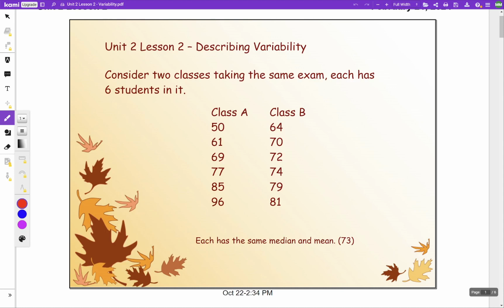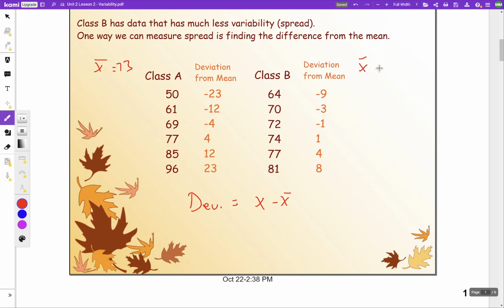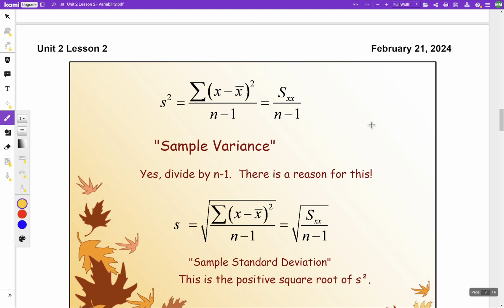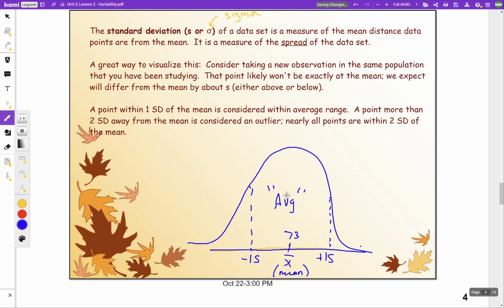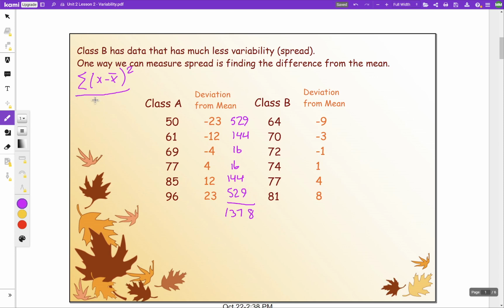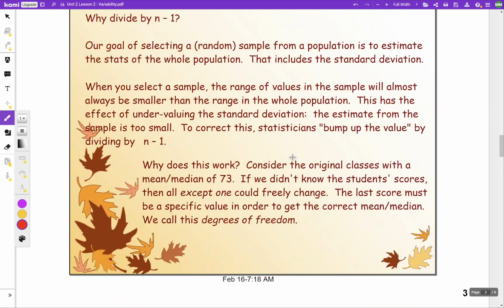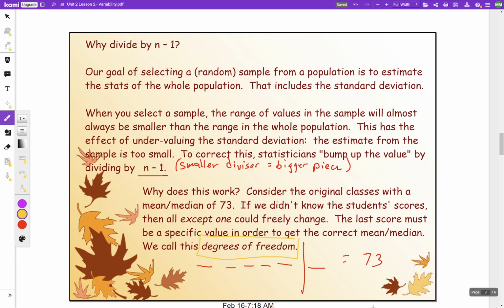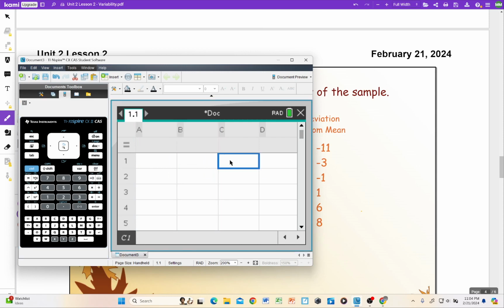Unit 2 Lesson 2 - Standard Deviation